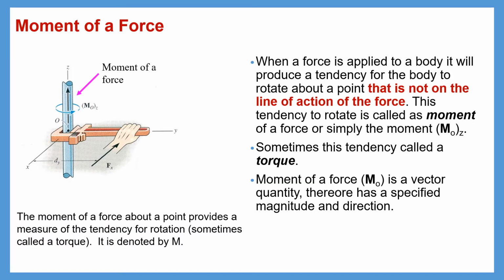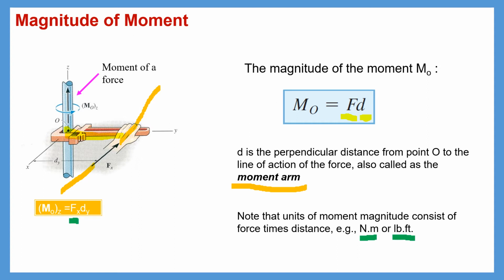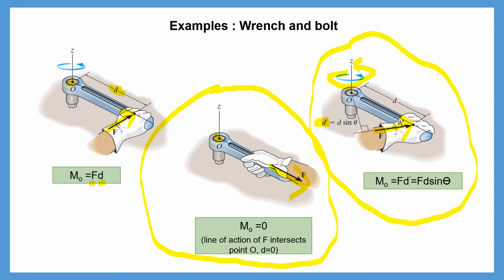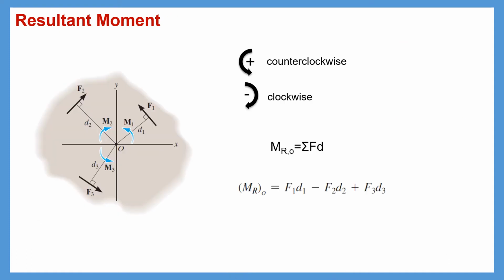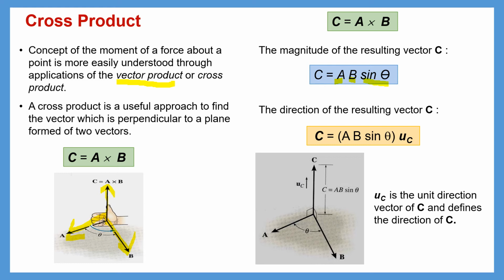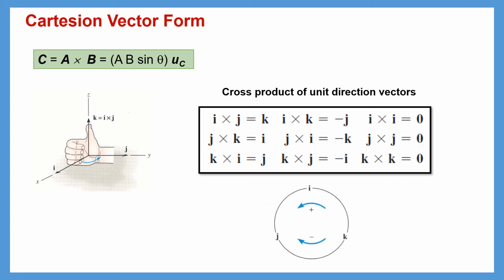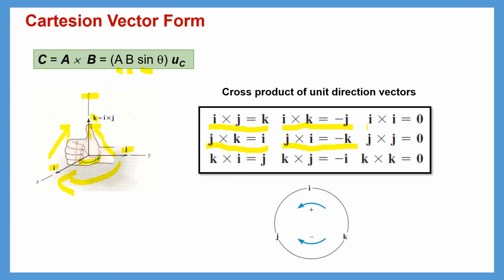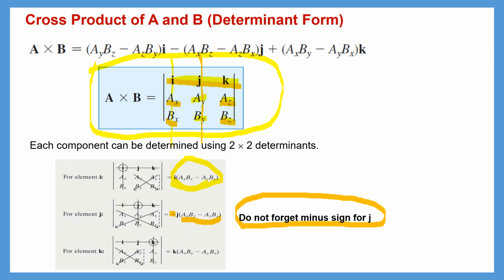Chap4_part1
Concept of moment of a force
Determine moments of a force in 2-D and 3-D cases.